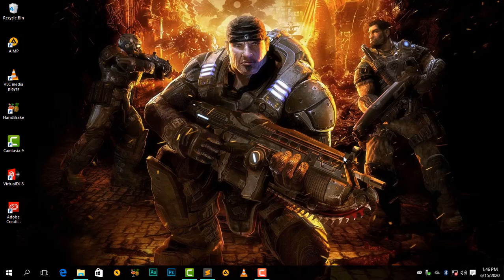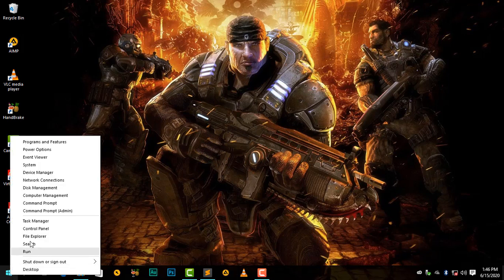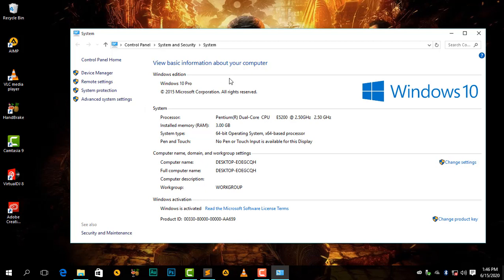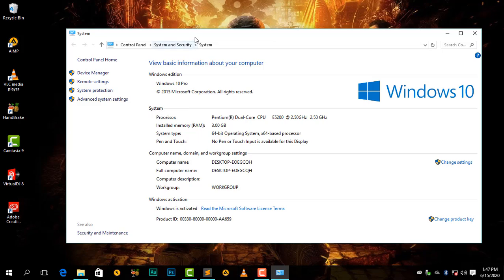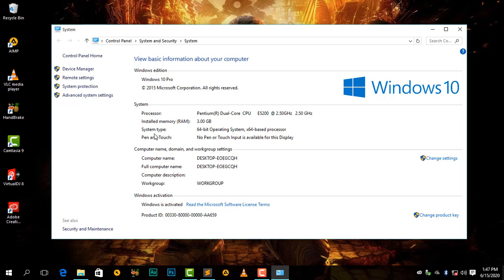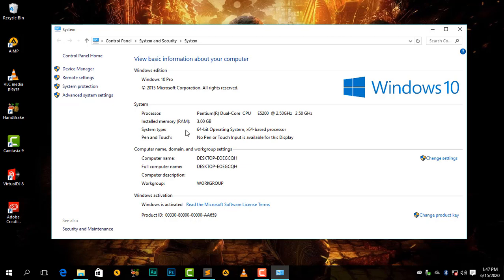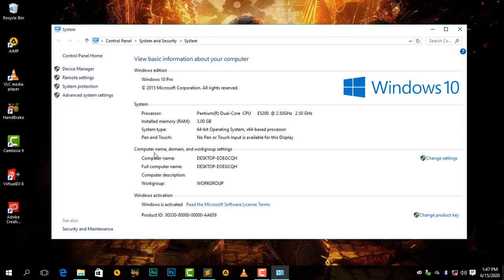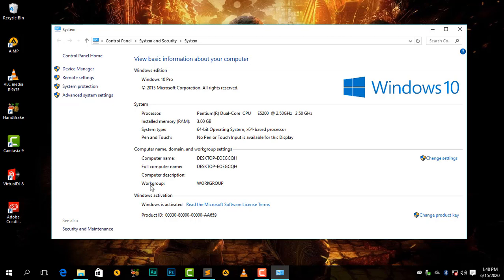How to Check Your PC Specs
In this video i'm showing you how to check your pc specs in windows 10

If checking pc specs is harder for you. Then in this video i make it possible and easier for you to check your pc specs

(CHECK THE MICROPHONE THAT I'M USING)
Microphone:-